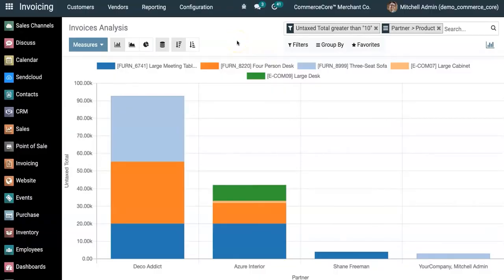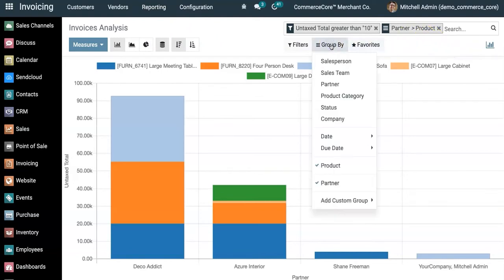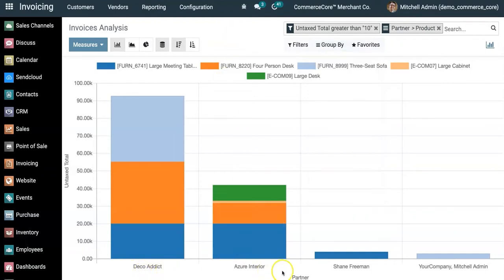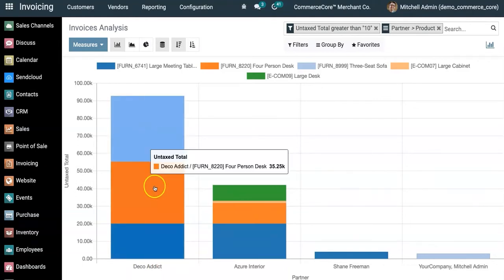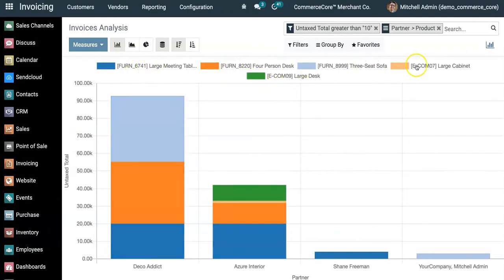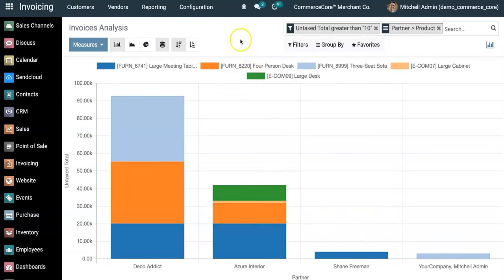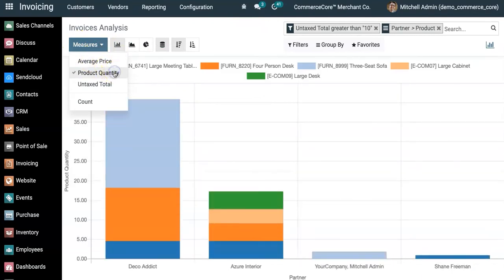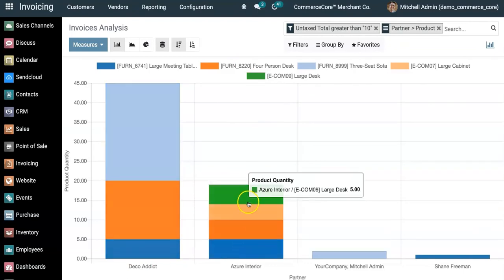CommerceCore Short Tutorials — Invoice — Analysis by Partner and Product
We are present on most of the social platforms
and we are posting new & insightful content every day!